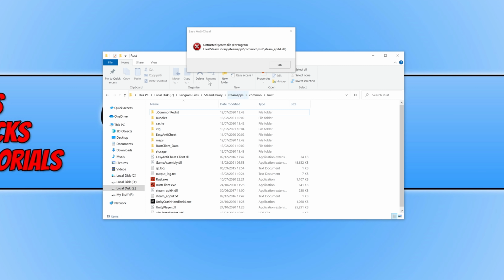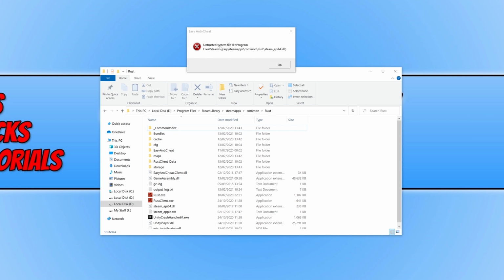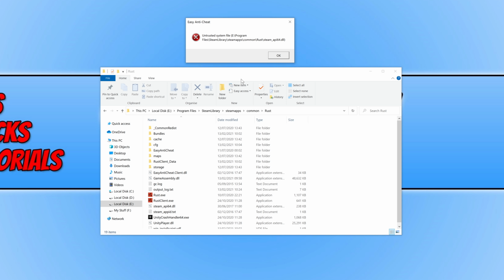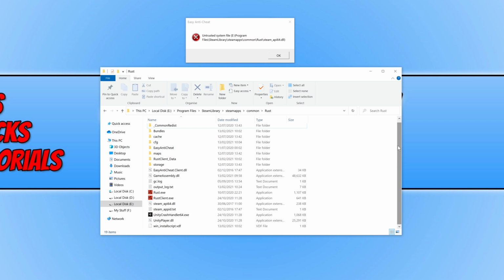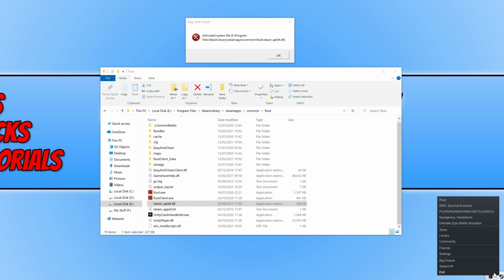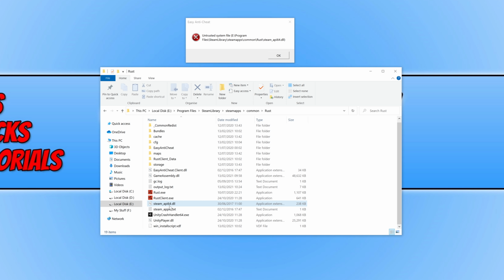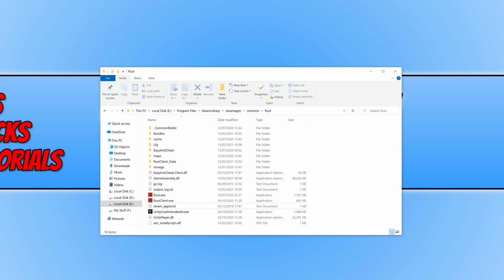How To FIX RUST Easy Anti Cheat Untrusted System File & Startup Error Steam Load Error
In this tutorial I will be showing you how to fix the error with rust when trying to launch the game it has an error message saying "startup error Steam Load Error - is Steam open? Please exit and try again with Steam open" and you only have the option to exit RUST and when you exit the game rust brings up another error saying "Easy Anti-Cheat Untrusted system file steam_api64.dll"

It's a very frustrating error but luckily it's an easy enough fix so you will be back playing Rust shortly.

EasyAnti-Cheat